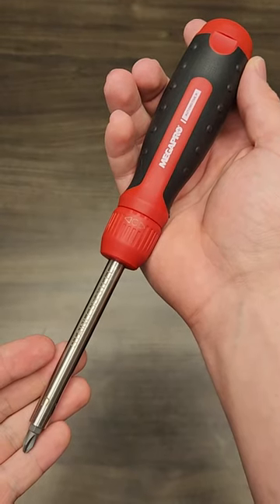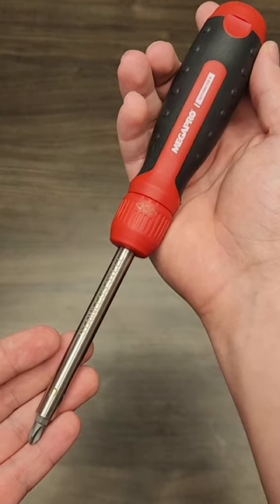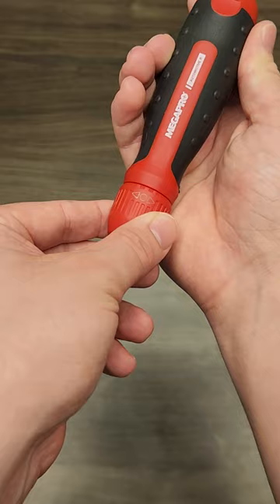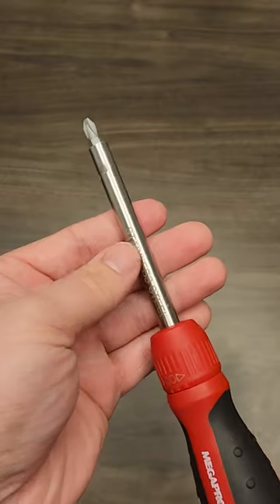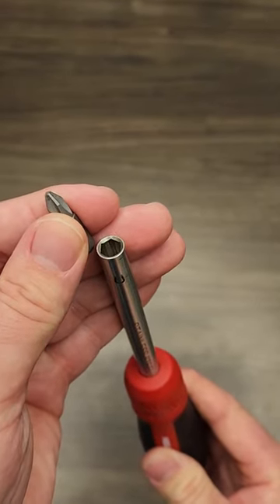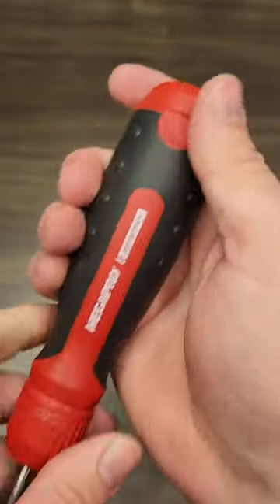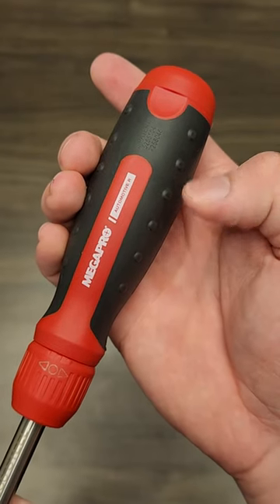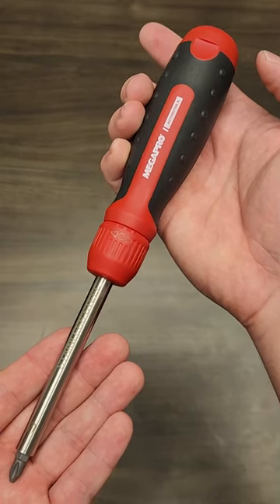MegaPro Ratcheting Screwdriver